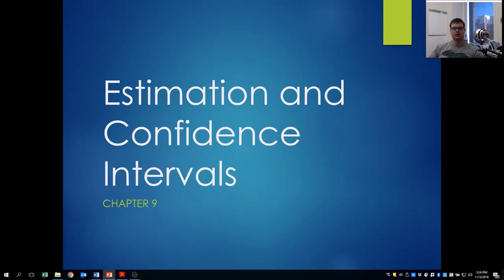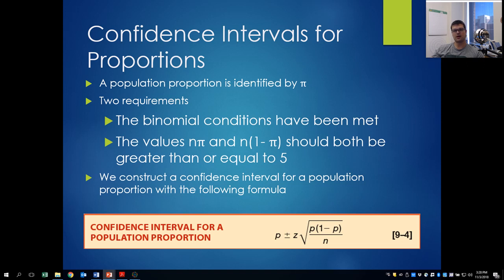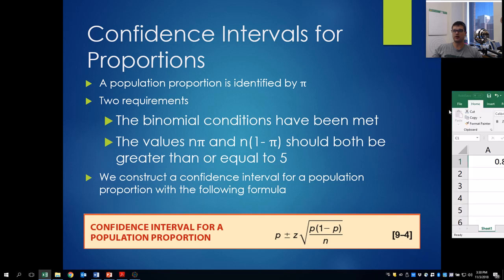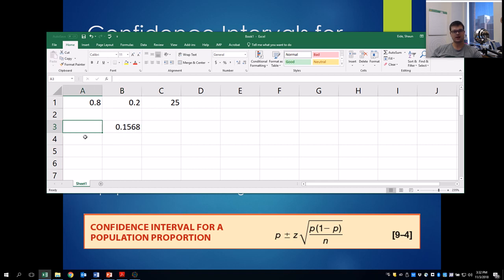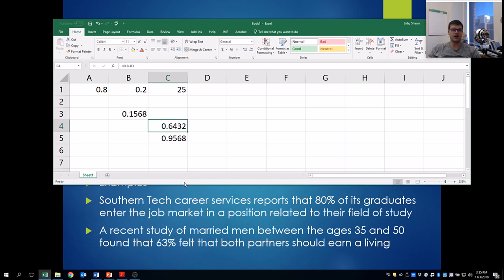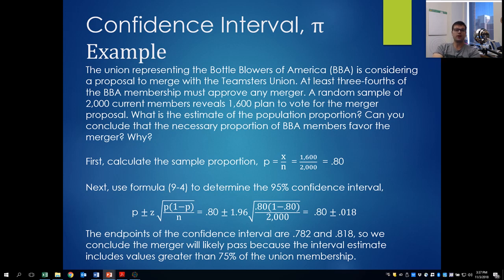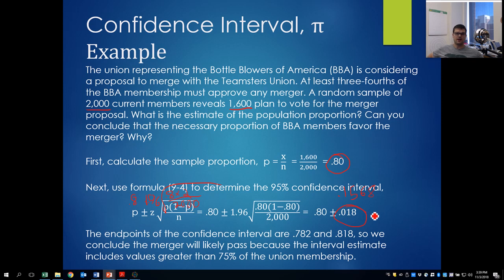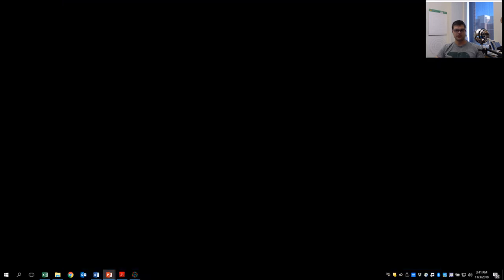9 3 Confidence intervals and proportions